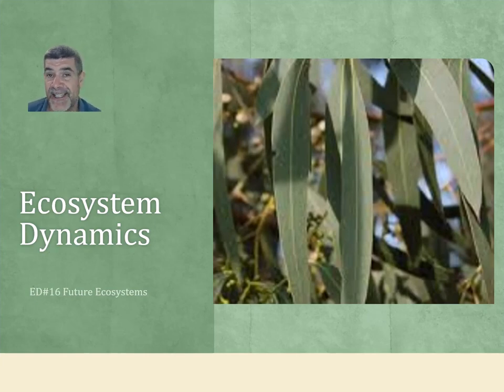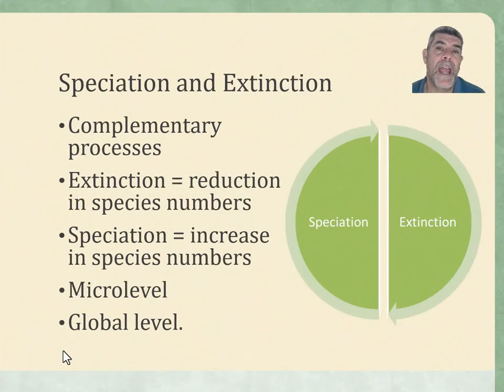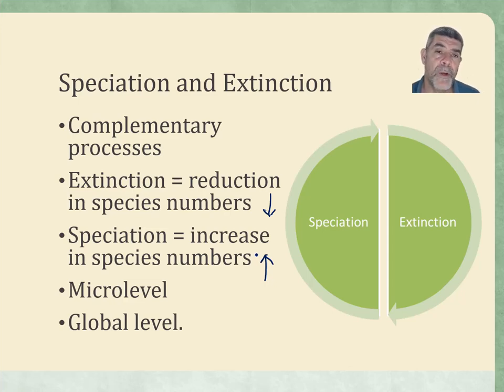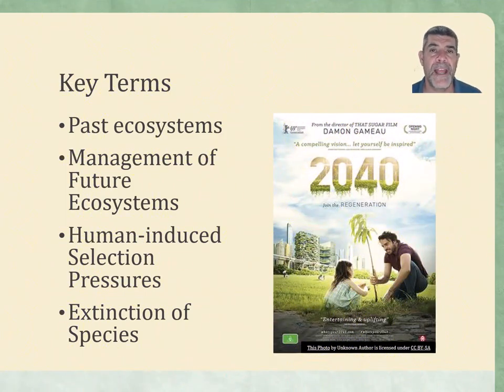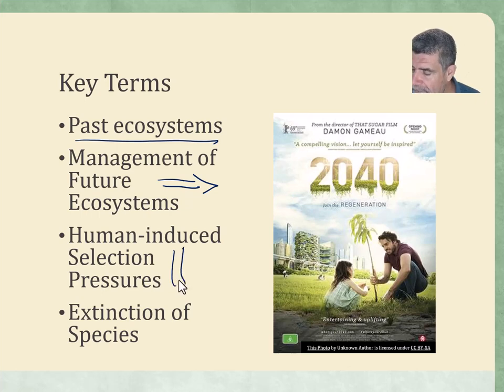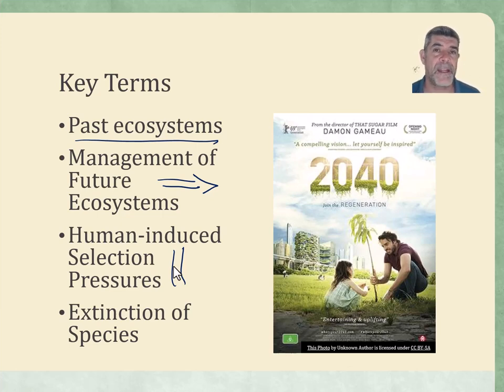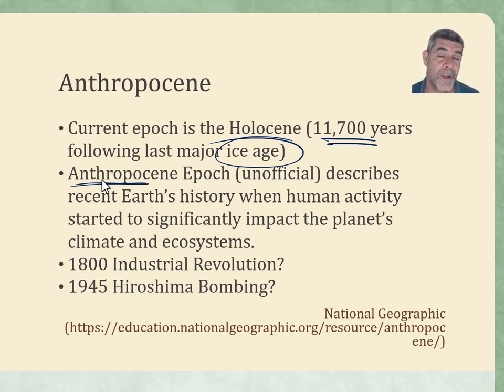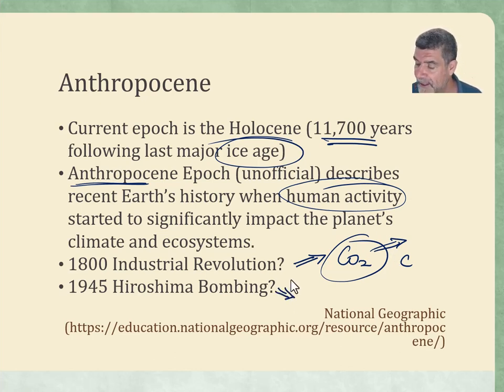11 Biology Ecosystem Dynamics Future Ecosystems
Year 11 Preliminary Biology
Module 4 Ecosystem Dynamics
Future Ecosystems
Anthropocene